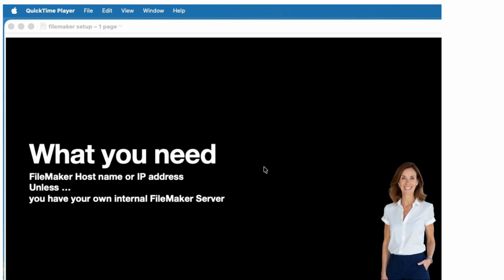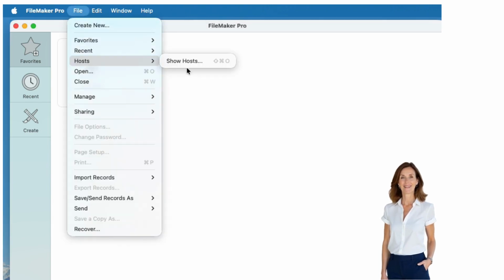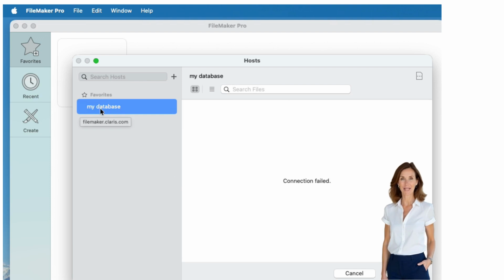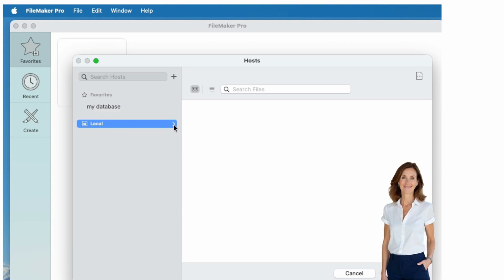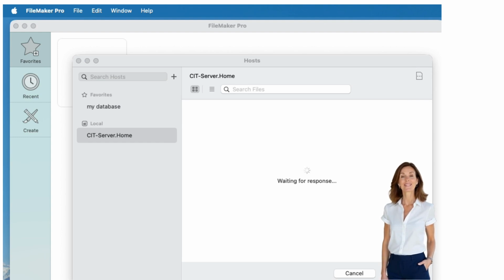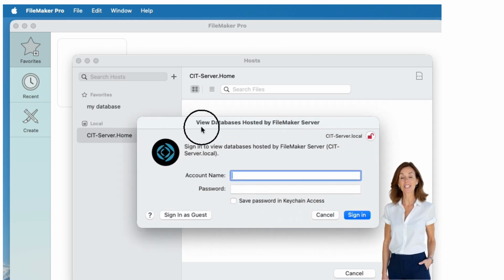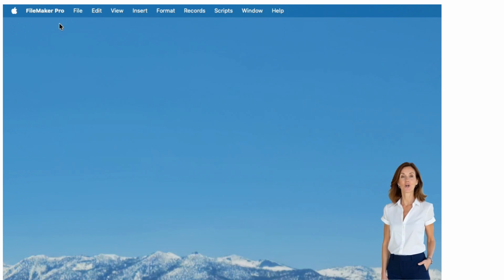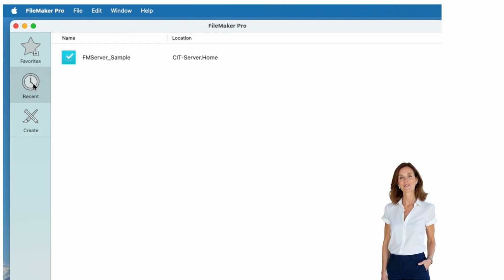FileMaker. First time connecting to your files!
Many people are confused by the numerous options they are given when trying to open their hosted databases for the first time. This video will (hopefully) clarify it for everyone!